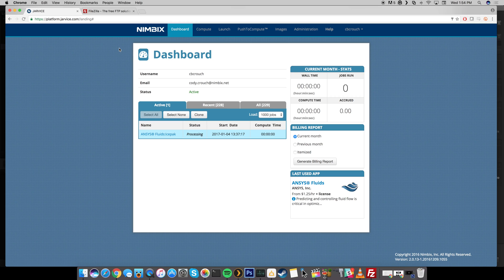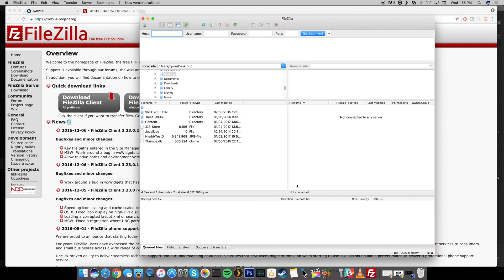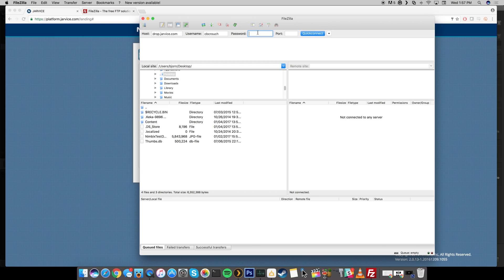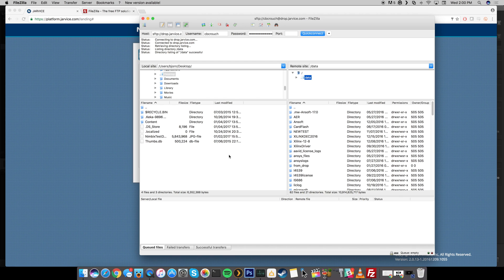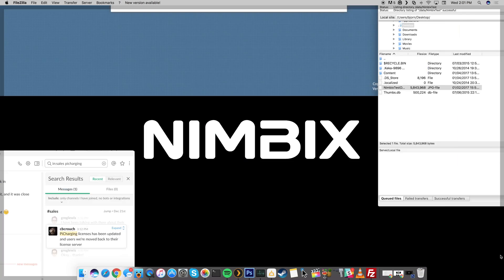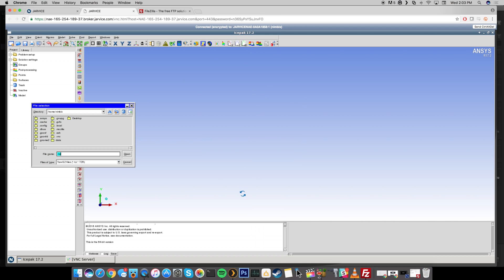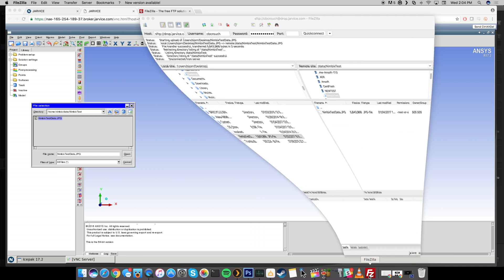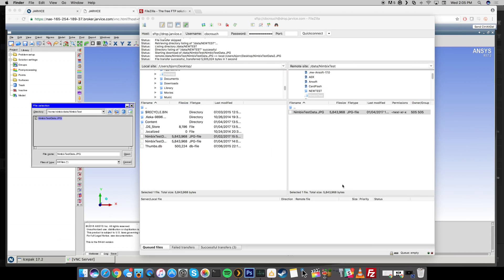How to Transfer Files To and From Nimbix using SFTP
This is a quick tutorial showing you how to transfer your files from your local PC to the Nimbix cloud and back to your local PC using SFTP.